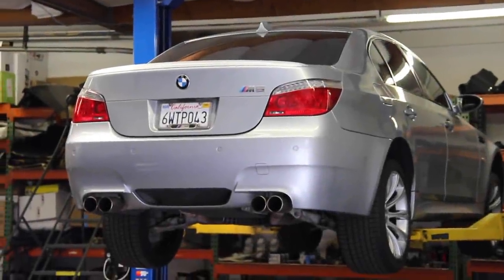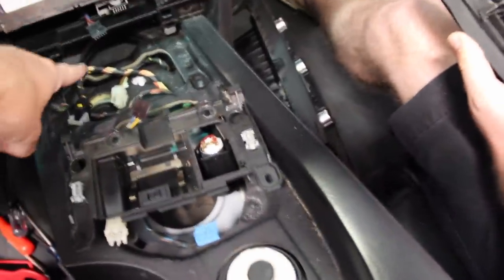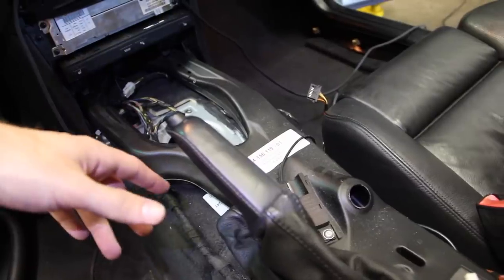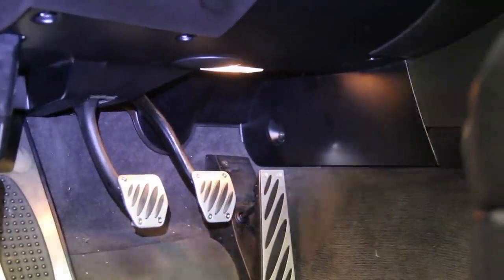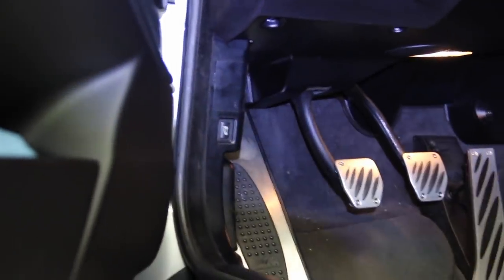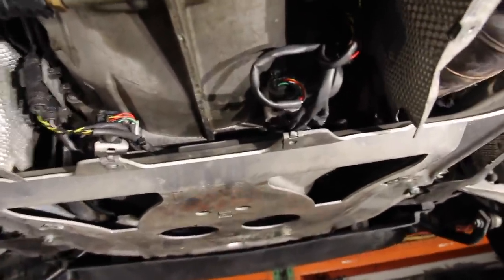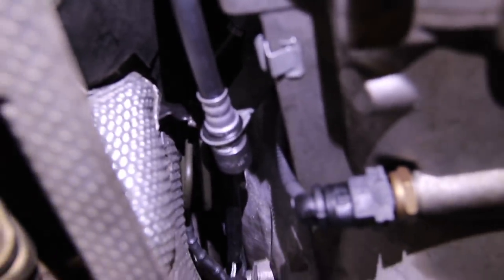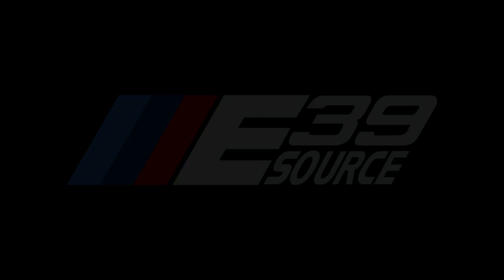PART 2: BMW E60 M5 SMG to Manual Swap (Mechanical Work)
This is part 2 of a 3 part series devoted to 6-speed manual swapping a 2006 BMW E60 M5.  In this segment, I detail the mechanical requirements of the job including the transmission, driveshaft, shifter/linkage, pedals, heat shields, center console trim, steering wheel, and more.